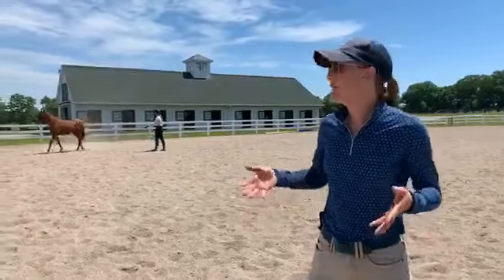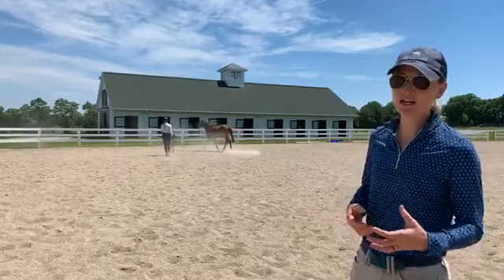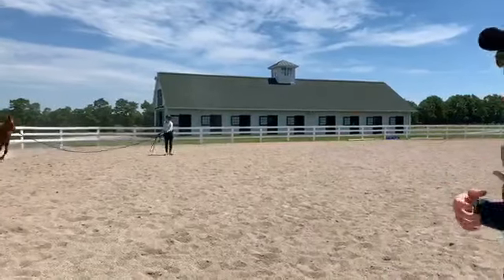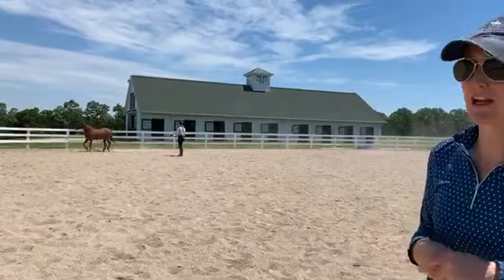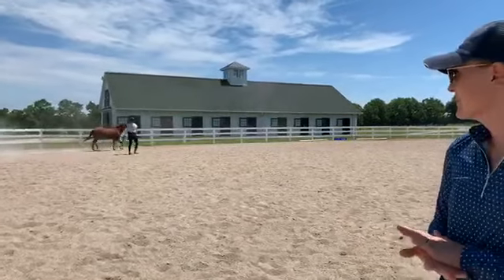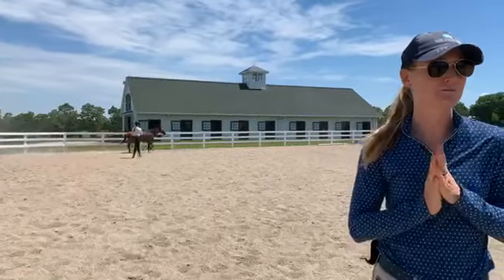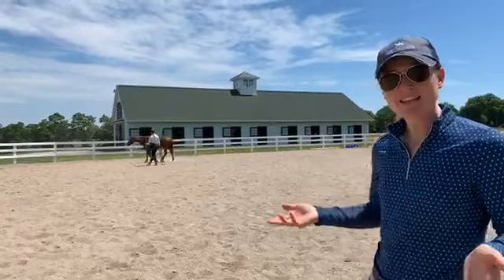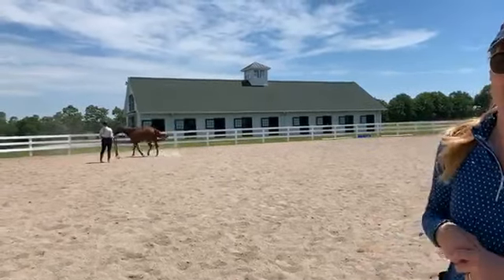Adoptable Horse Meet & Greet: CUMBERLAND PASS